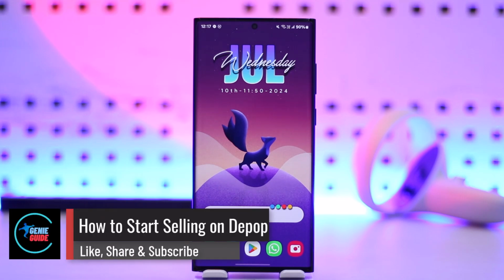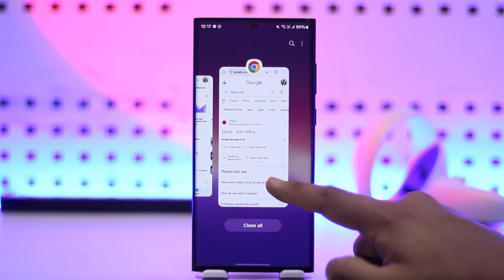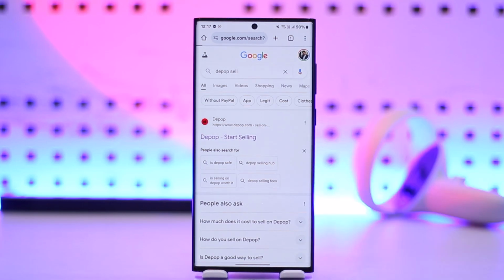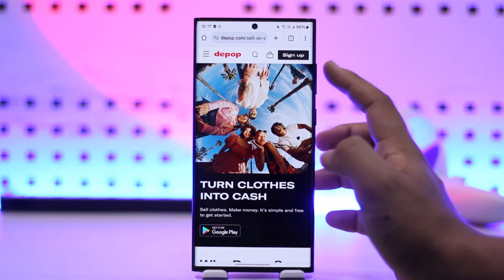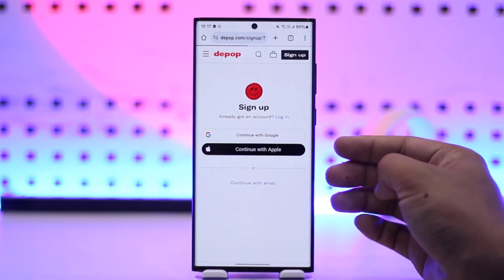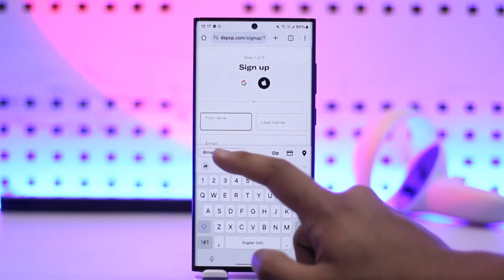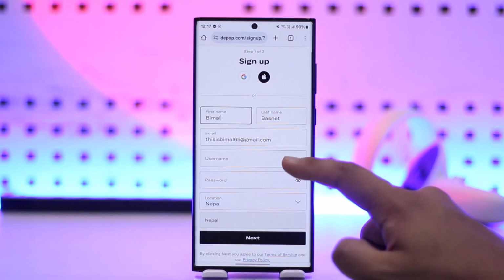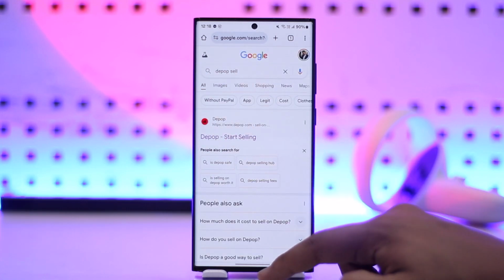How To Start Selling On Depop !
This video demonstrates how to start selling on Depop by creating a seller account. It guides viewers through accessing the Depop website, signing up using an email address (or linking with Apple or Google), entering personal details, providing business information (if applicable), and completing the account creation process.

Chapters:
0:00 Introduction
0:14 Accessing Depop Sell Page
0:21 Signing Up for a Seller Account
0:42 Entering Personal Details
0:47 Providing Business Information (Optional)
0:54 Conclusion